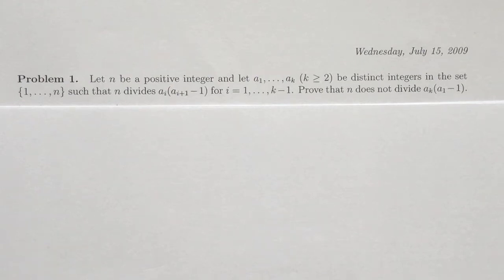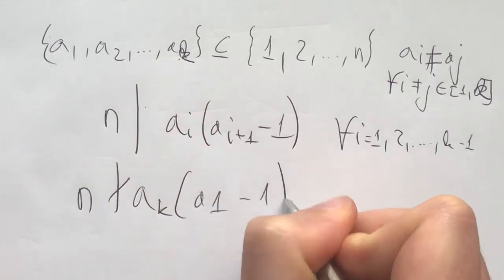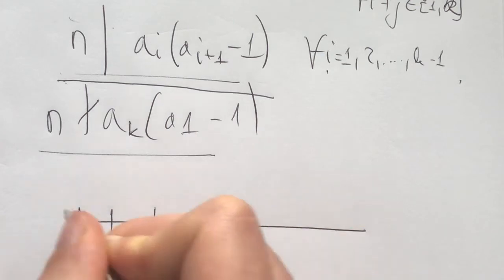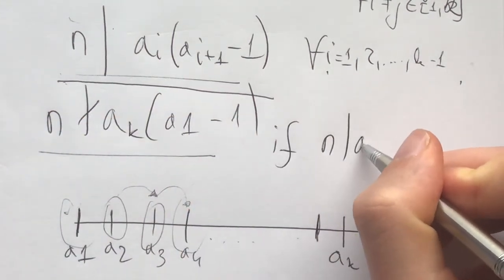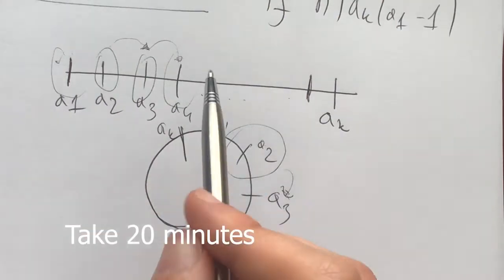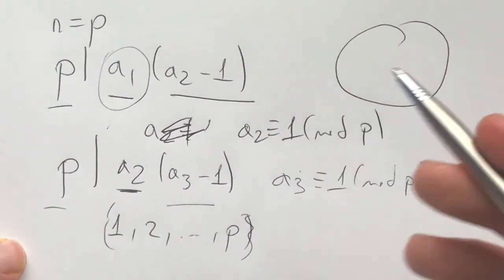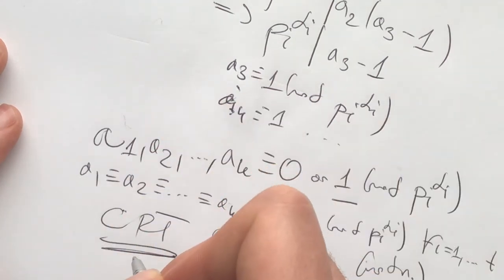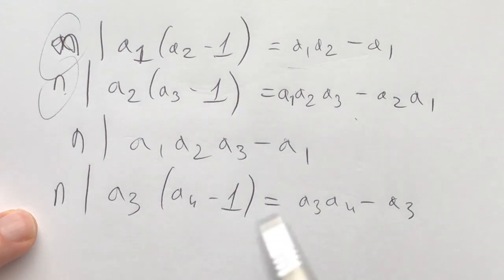International Math Olympiad 2009 P1 - A simple number theory problem